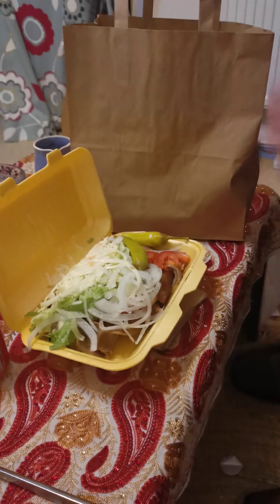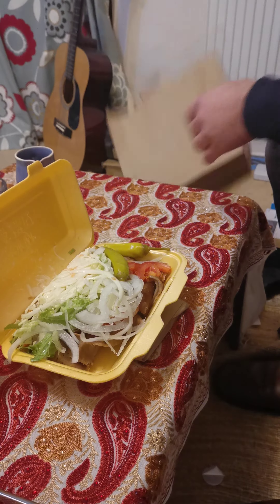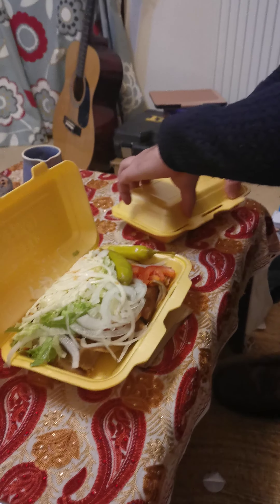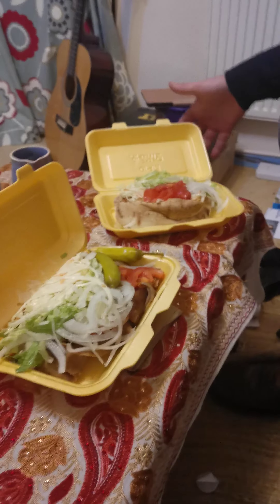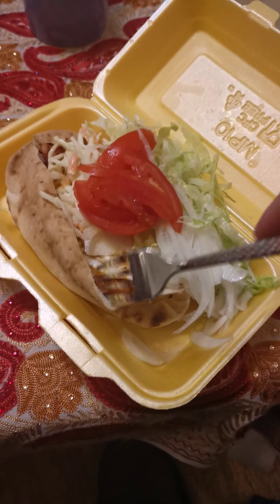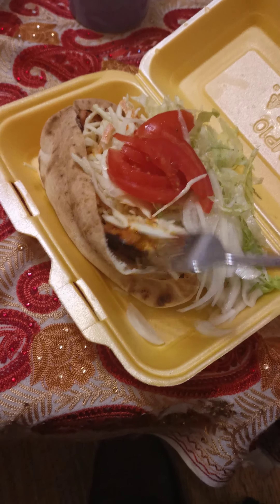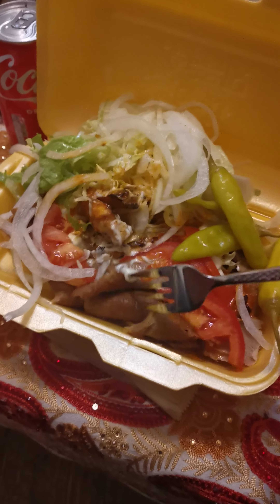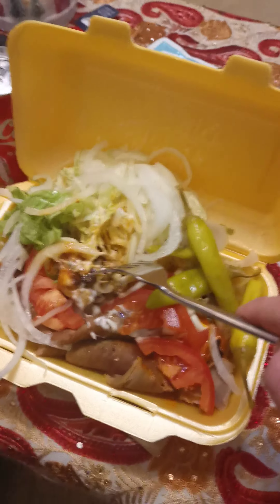Kebab combination Lam doner and chicken shish and for my Wife small Chicken shish kebab ......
We try to eat from kebab shop food maybe next time i will show you how can cook at home Lamb doner (recipe)...